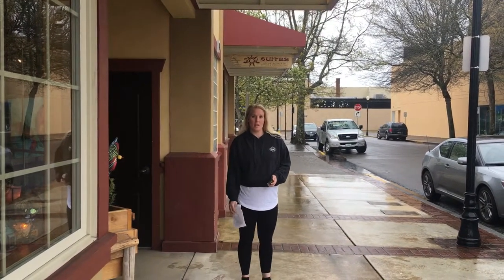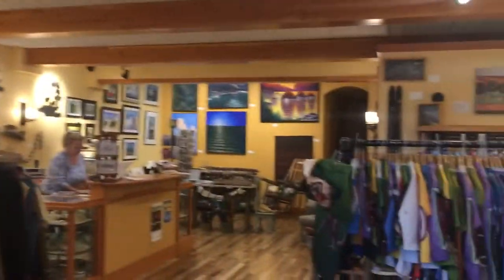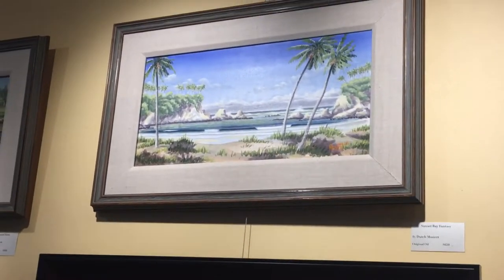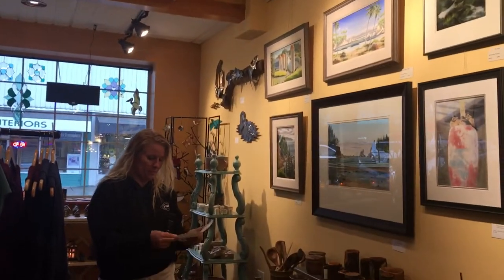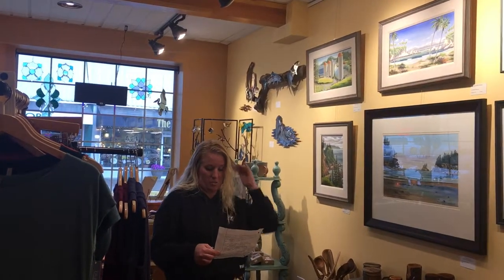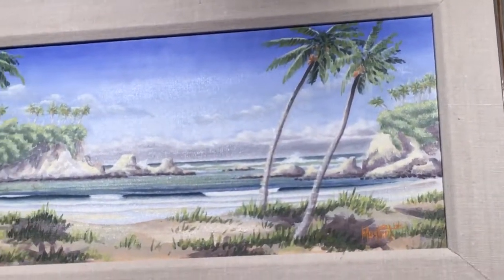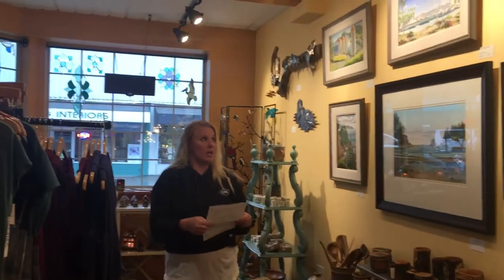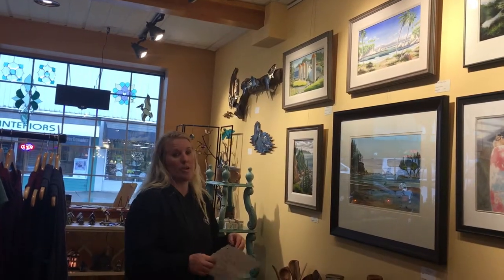Dutch Mostert Interpretation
AMBER JORDAN WESTERN ART HISTORY